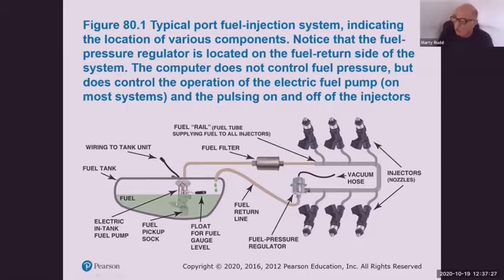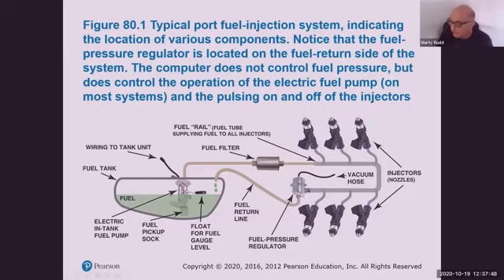Introduction to fuel injection question 1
Please like, and leave a message below. Your like helps the algorithm and your subscription lets me know you enjoy the content. The best part, it costs you nothing.